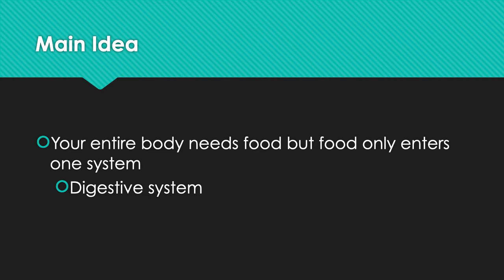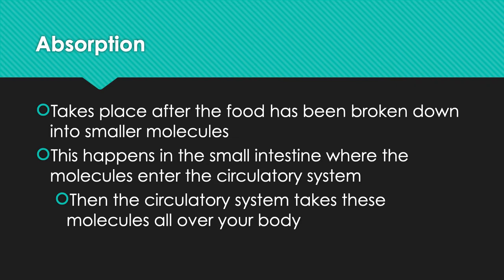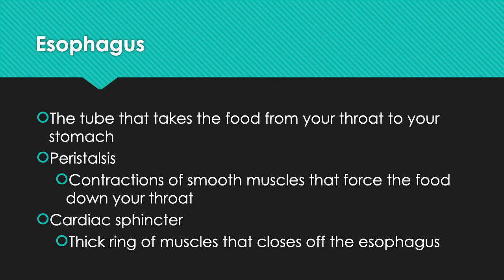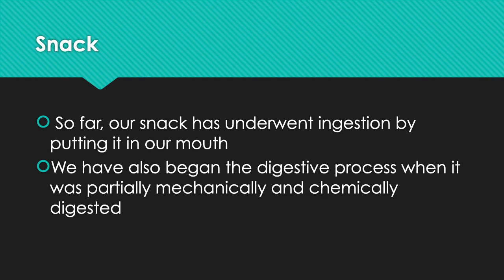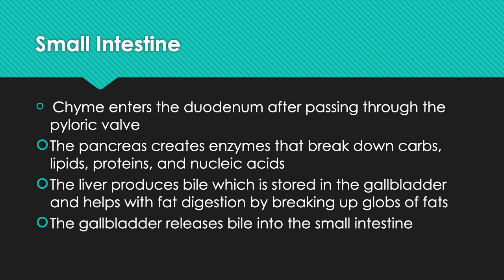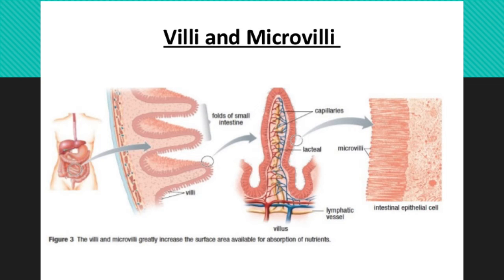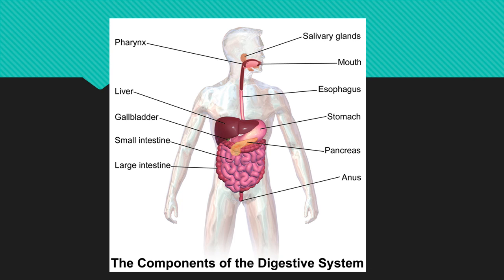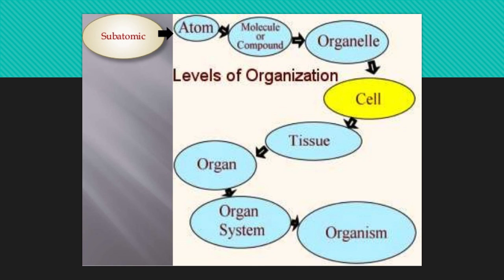Digestive System elearning